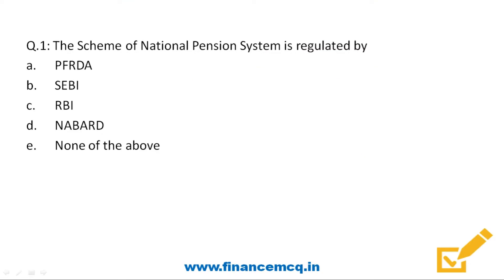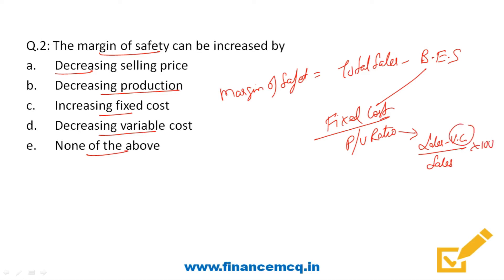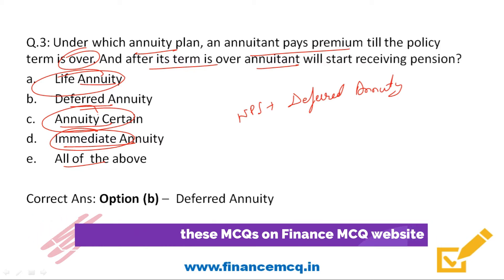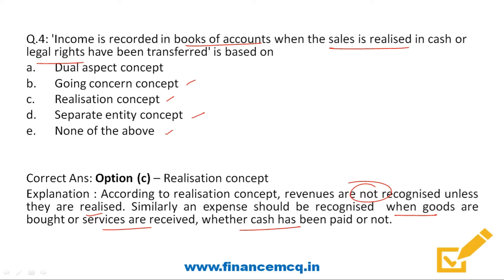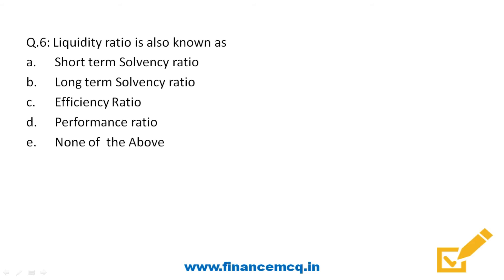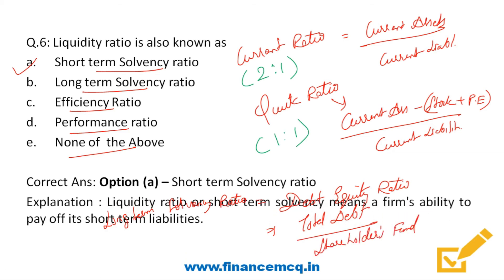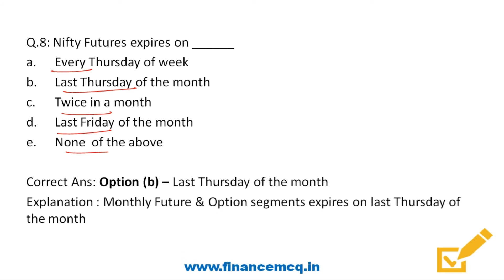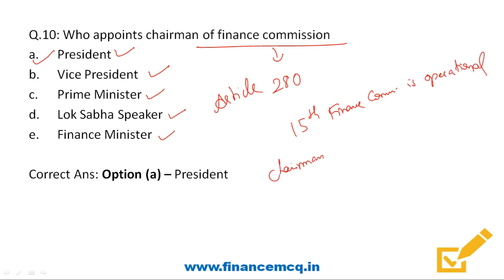National Pension System Trust Exam 2021 | Phase 2 – Paper 2 MCQs Part 1 | Important MCQ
Important MCQs of NPS Trust Phase 2 – Paper 2 of General Stream.
Practise all the relevant NPS Trust Phase 2 – Paper 2 exam MCQs for quick revision on the Finance MCQ website.